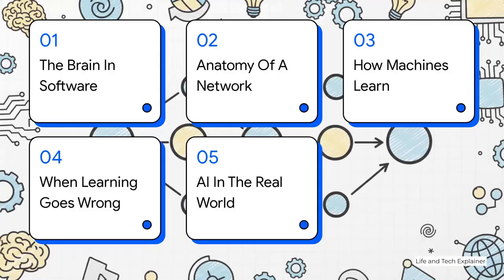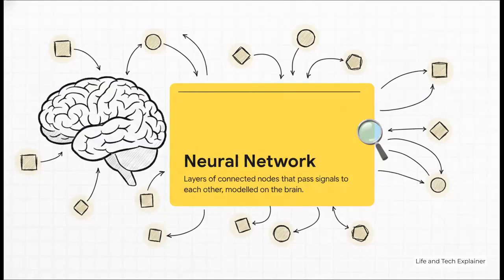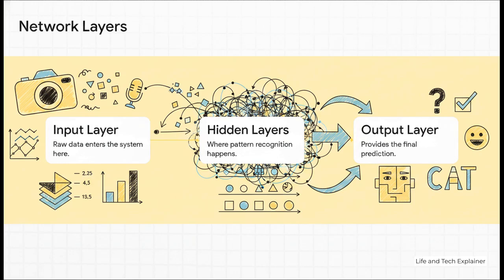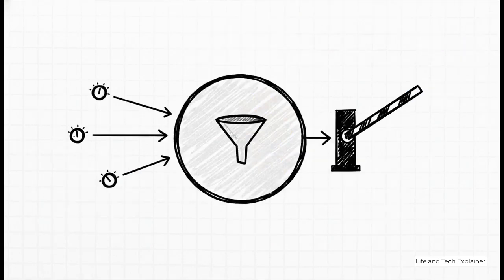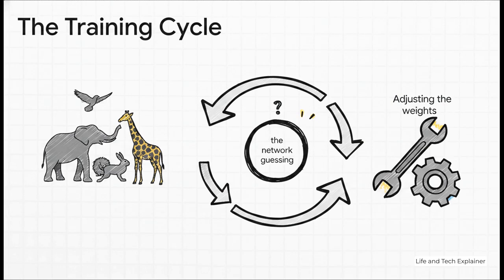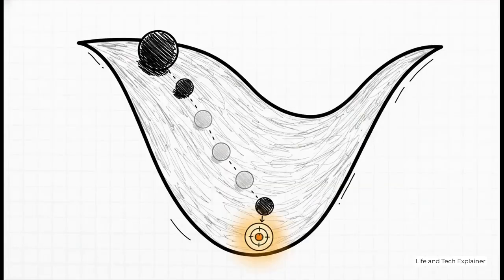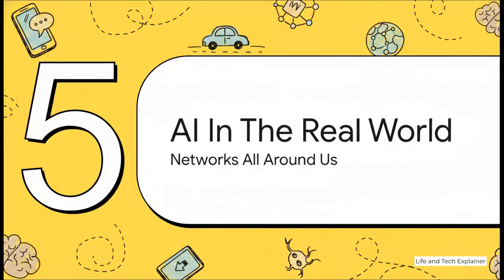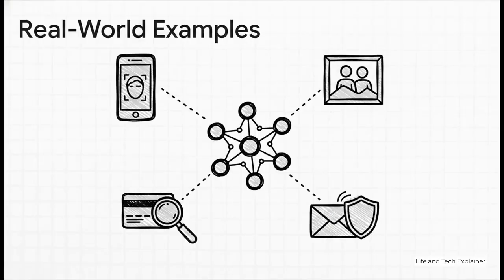What is a neural network? How machines actually learn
This video explains: what are neural networks?
Video Summary: This video explains what a neural network is, how it learns from data, and why it is the engine powering almost every modern AI system — in plain, visual language.

This video is the original content of this channel. All reasonable care has been taken to ensure proper licensing, attribution, and fair usage. Upon notification, appropriate action will be taken promptly.